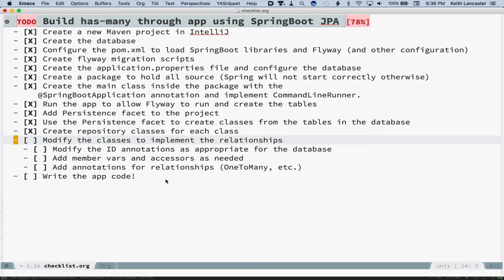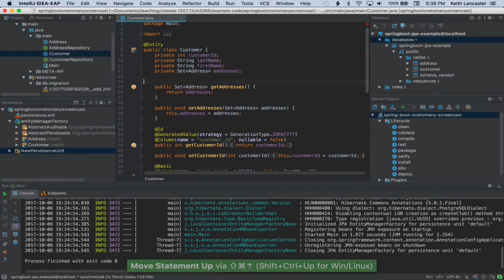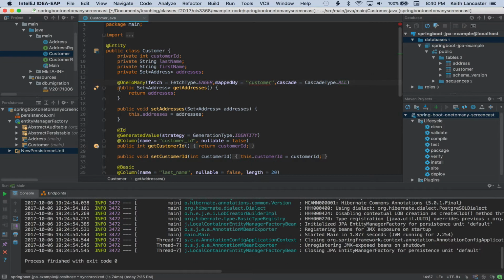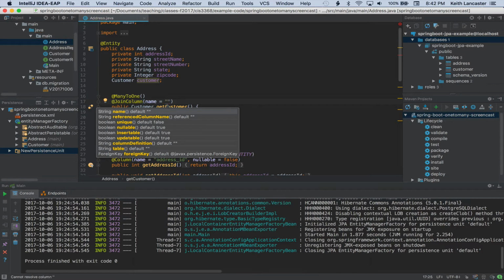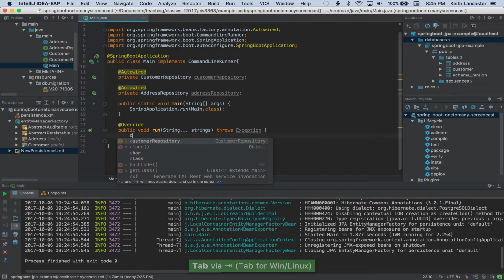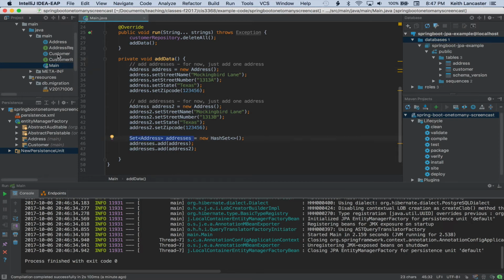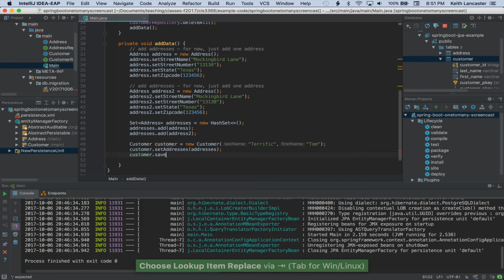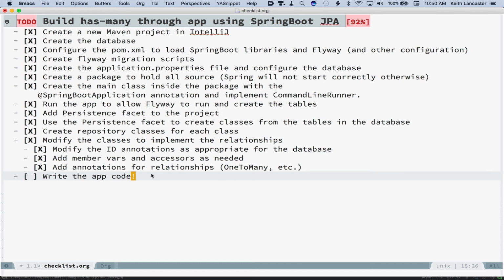SpringBoot JPA Example Part 3